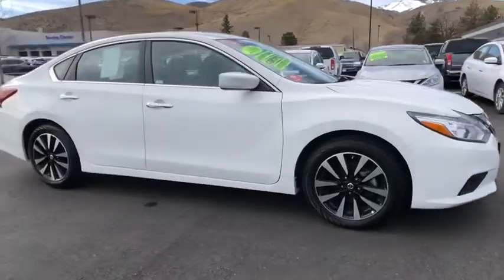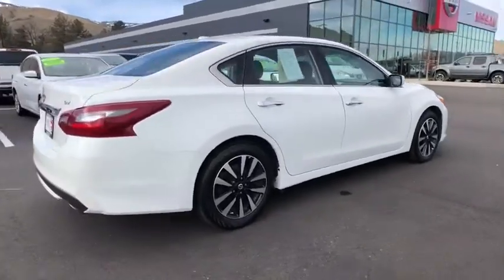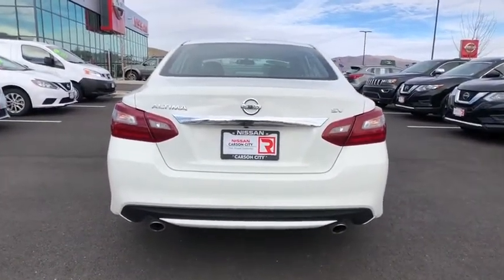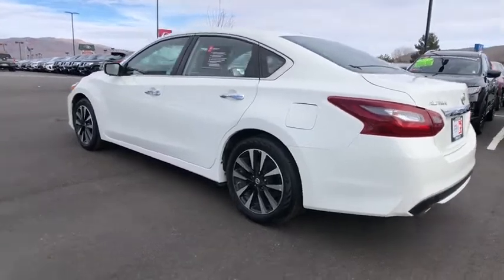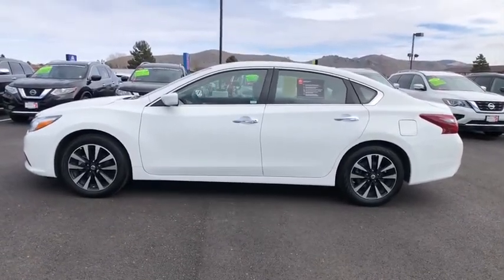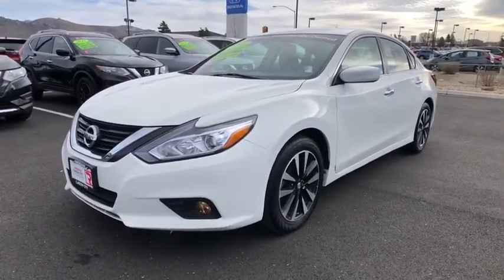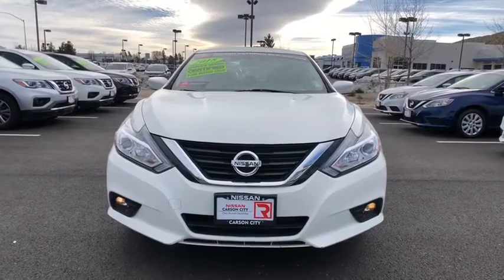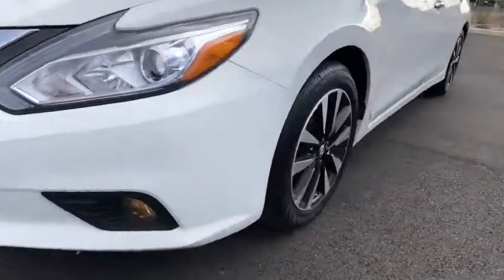2018 Nissan Altima Carson City, Reno, Lake Tahoe, Northern Nevada, Susanville P1156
Used 2018 Nissan Altima available in Carson City, Nevada at Nissan of Carson City. Servicing the Reno, Lake Tahoe, Northern Nevada, Susanville, NV area.
2018 Nissan Altima 2.5 SV - Stock#: P1156 - VIN#: 1N4AL3AP2JC258163

Nissan Carson City
2750 S. Carson St

2018 Nissan Altima 2.5 SV Glacier White 2.5L 4-Cylinder DOHC 16V FWD CVT with XtronicAltima 2.5 SV Nissan Certified Pre-Owned Certified 4D Sedan 2.5L 4-Cylinder DOHC 16V CVT with Xtronic FWD Glacier White charcoal Cloth 4-Wheel Disc Brakes 6 Speakers ABS brakes Air Conditioning Alloy wheels AM/FM radio: SiriusXM Automatic temperature control Blind spot sensor: Blind Spot Warning (BSW) warning Brake assist Bumpers: body-color CD player Cloth Seat Trim Delay-off headlights Driver door bin Driver vanity mirror Dual front impact airbags Dual front side impact airbags Electronic Stability Control Four wheel independent suspension Front anti-roll bar Front Bucket Seats Front Center Armrest w/Storage Front dual zone A/C Front fog lights Front reading lights Fully automatic headlights Illuminated entry Leather Shift Knob Low tire pressure warning Occupant sensing airbag Outside temperature display Overhead airbag Overhead console Panic alarm Passenger door bin Passenger vanity mirror Power door mirrors Power driver seat Power steering Power windows Radio data system Radio: AM/FM/CD/MP3 Audio System w/SiriusXM Rear anti-roll bar Rear reading lights Rear seat center armrest Rear window defroster Remote keyless entry Security system Speed control Speed-sensing steering Split folding rear seat Steering wheel mounted audio controls Tachometer Telescoping steering wheel Tilt steering wheel Traction control Trip computer Variably intermittent wipers Altima 2.5 SV 4D Sedan 2.5L 4-Cylinder DOHC 16V CVT with Xtronic FWD Glacier White charcoal Cloth.Certified. Nissan Certified Pre-Owned Details:* 167 Point Inspection* Limited Warranty: 84 Month/100000 Mile (whichever comes first) from original in-service date* Includes Car Rental and Trip Interruption Reimbursement* Warranty Deductible: $100* Vehicle History* Roadside Assistance* Transferable WarrantyRecent Arrival! Odometer is 3213 miles below market average! 27/38 City/Highway MPG